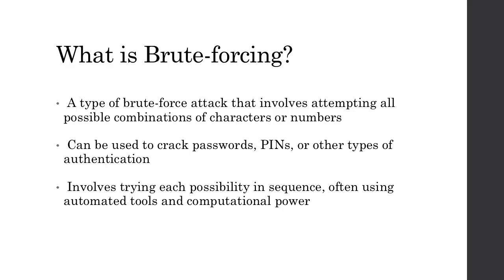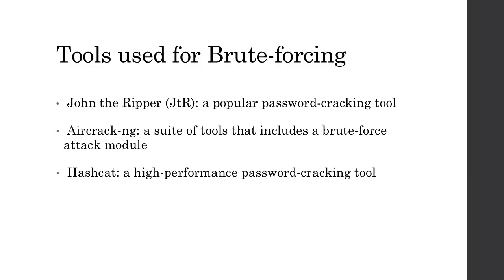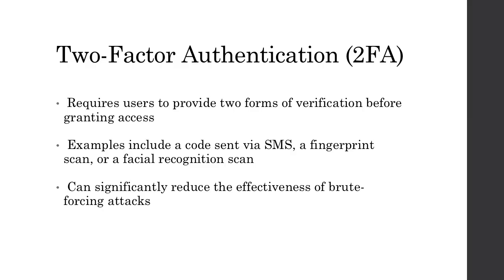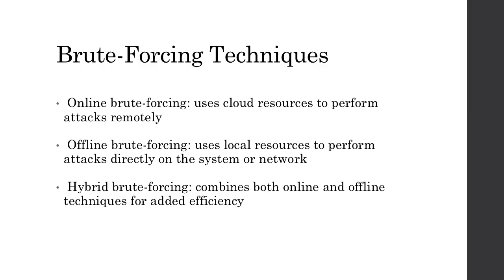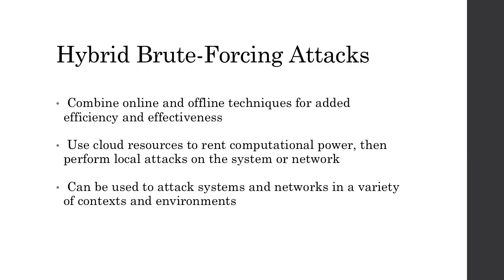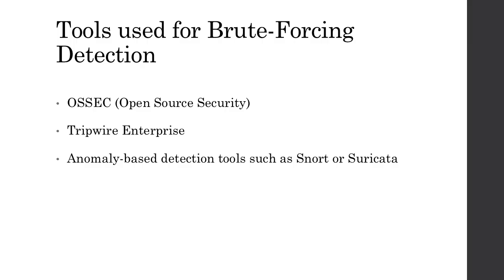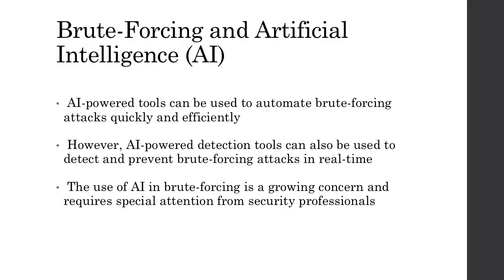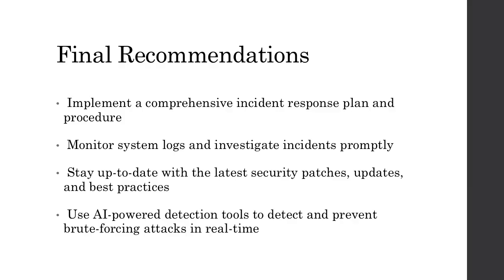4-Brute Force Attacks